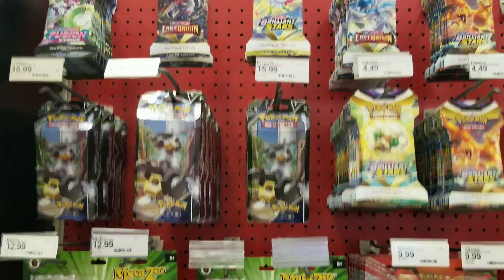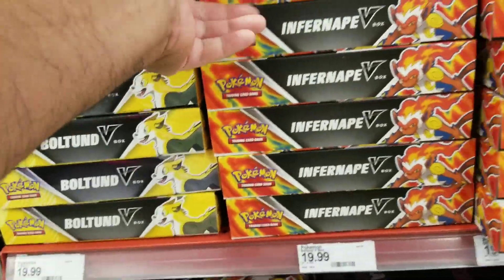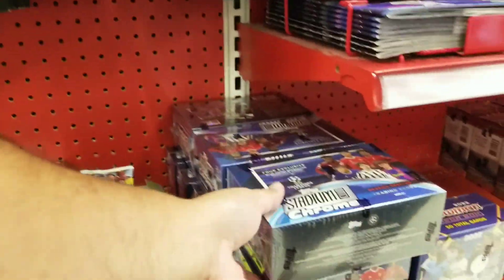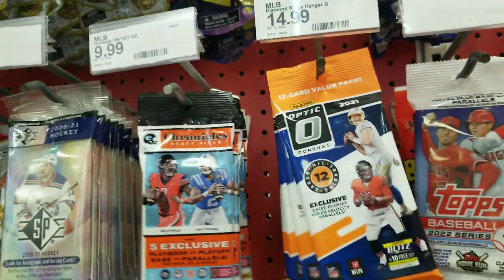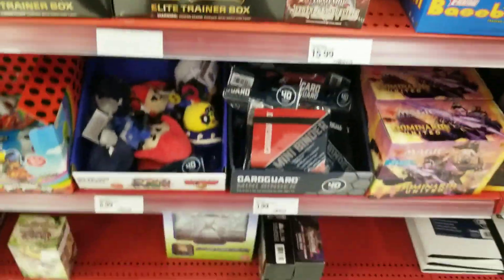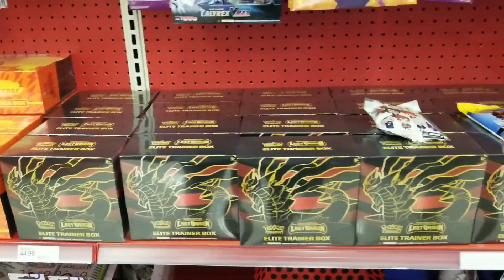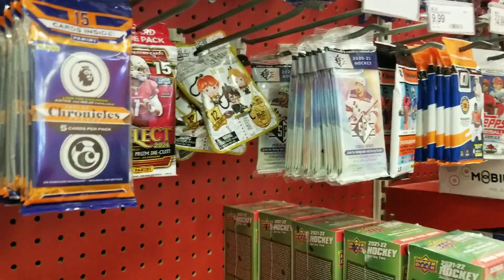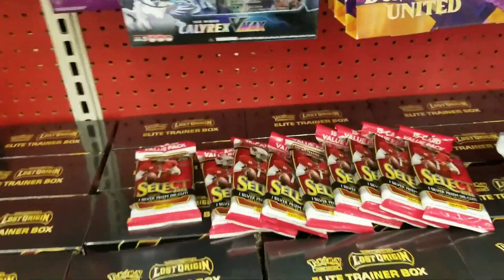😱 ALONE AT A TARGET RESTOCK SELECT VALUE PACKS ON PEGS SPORTS CARDS HUNTING